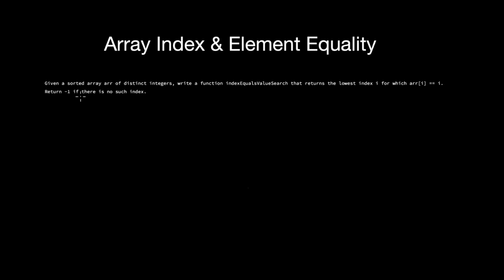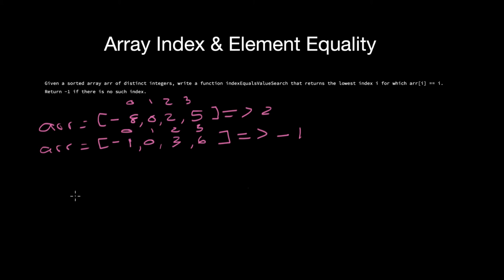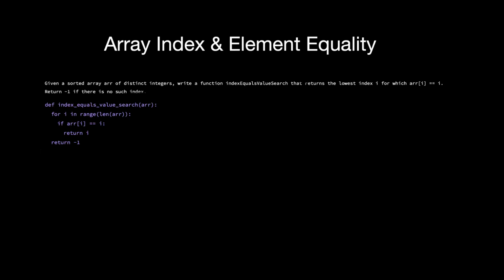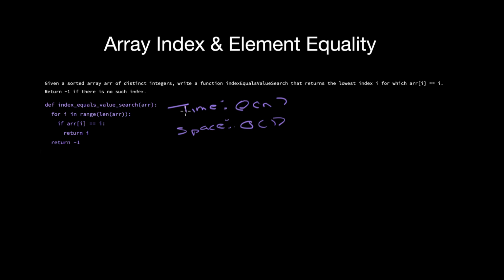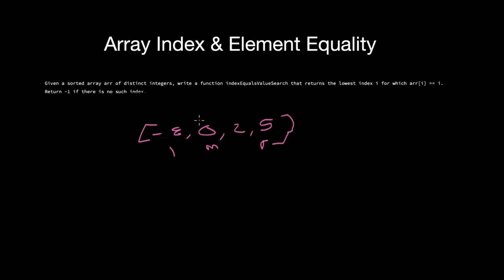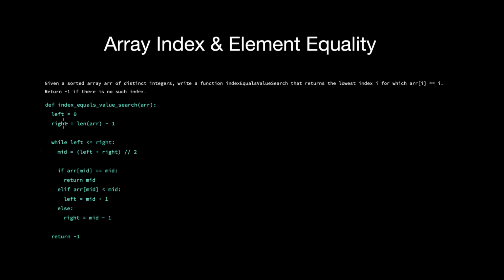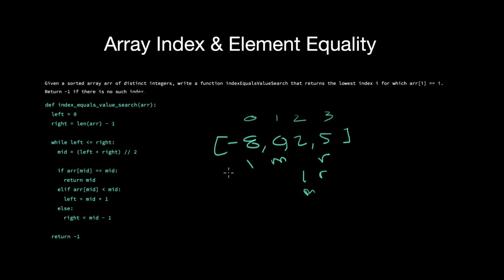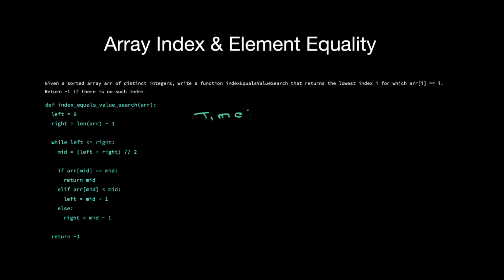Array Index and Element Equality